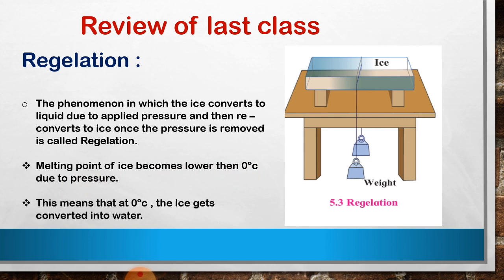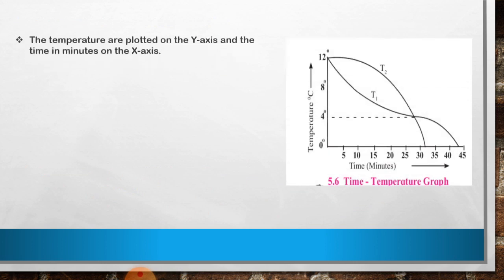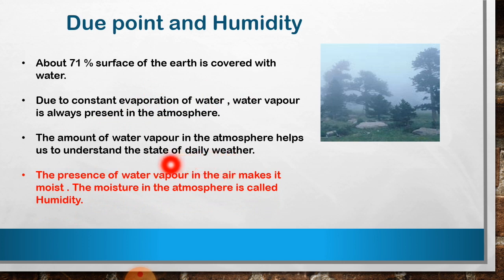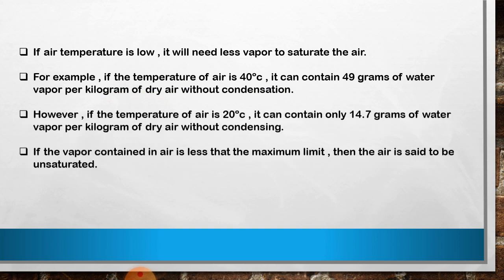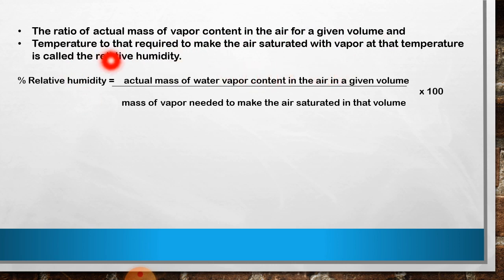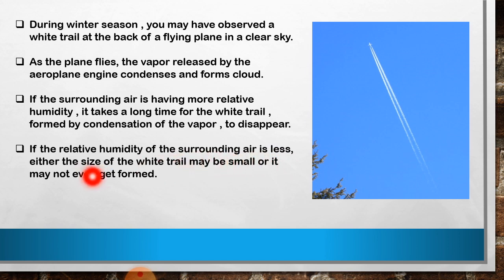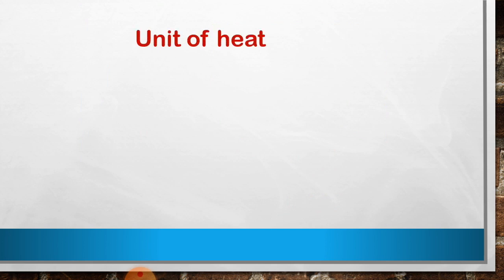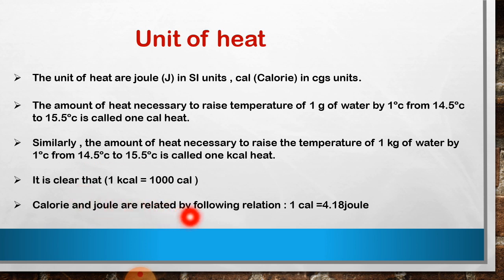15 September 2021